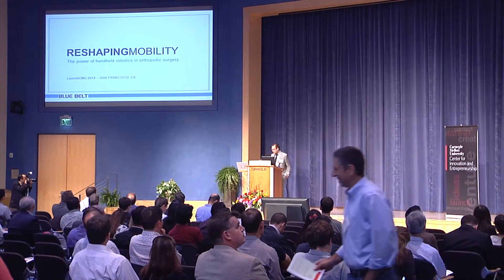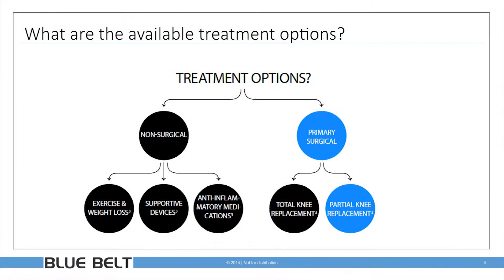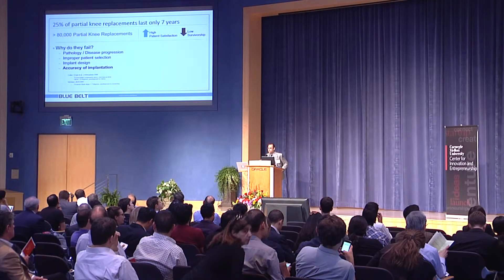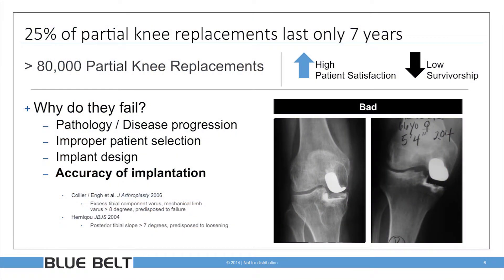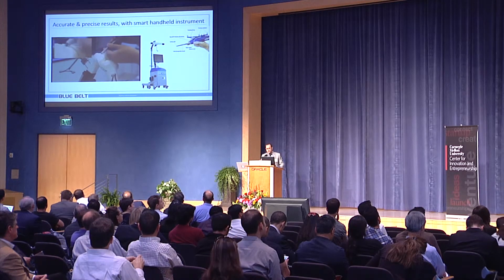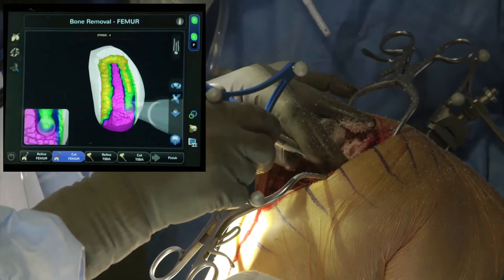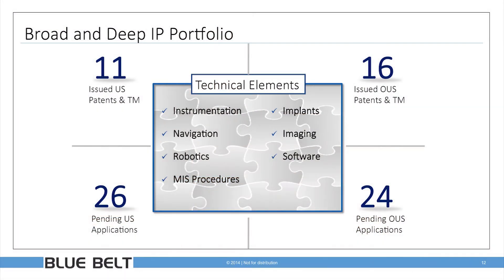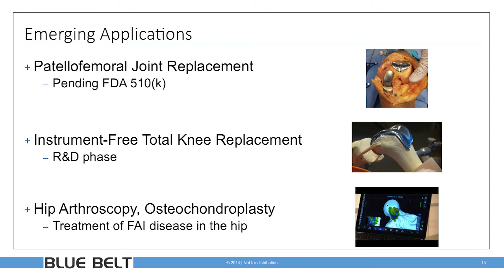Blue Belt Technologies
Reshaping Mobility: The power of handheld robotics in orthopedic surgery

Blue Belt Technologies is developing the next generation of "smart" surgical instruments for orthopedic procedures. The Company's Navio™ System incorporates patented technology that provides precise robotic control to surgeons via an intelligent, handheld, bone cutting tool. The Navio System provides the surgeon with a layer of safety and enhanced precision and accuracy while performing bone shaping tasks through less invasive incisions.